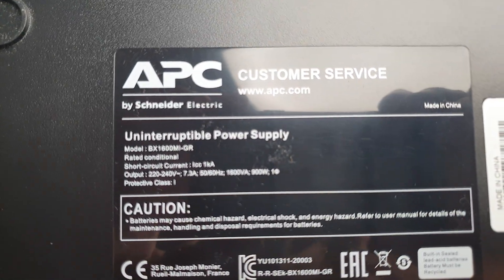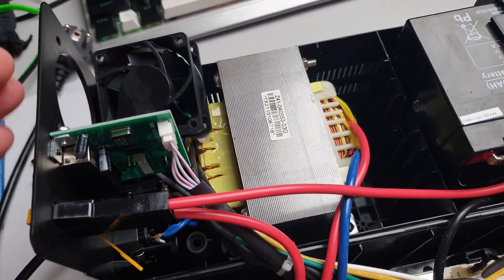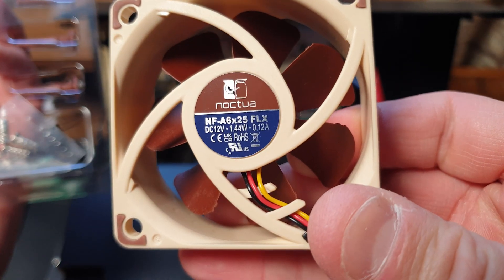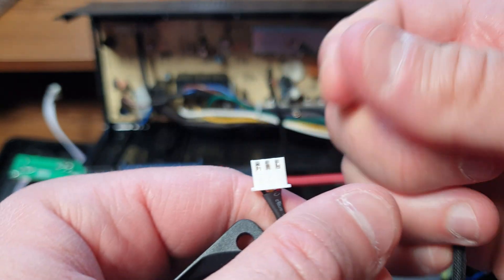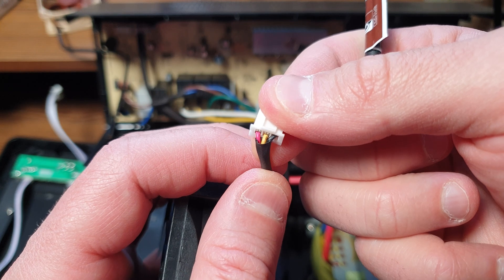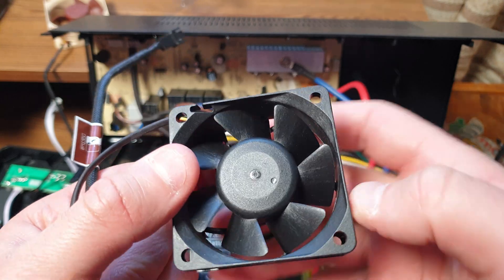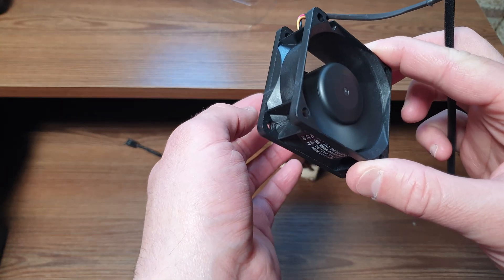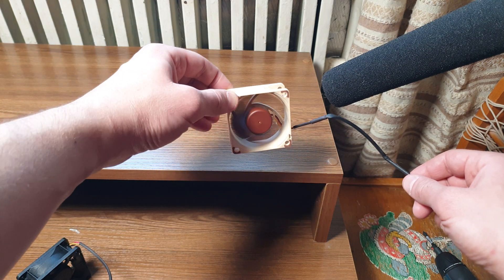Noisy UPS fan replacement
The APC Back-UPS 1600VA 900W (BX1600MI) I own has a notoriously loud fan. This is a step-by-step guide how to replace the stock ADDA fan with the Noctua NF-A6x25 to reduce that annoying UPS power supply noise. The result is a much more discrete solution that improves your focus by eliminating distracting fan noise.

Tools mentioned:
▶Noctua fan controller
▶Noctua fan
▶Sound meter
▶Airflow meter
▶APC Back UPS
▶Electrical Tape
▶Cable clips

00:00 - System noise on high load vs the UPS noise, stock fan airflow.
00:27 - You need a long PH2 screwdriver. Disassembled and checked the fan label and pins. Battery label.
01:36 - Looking for a 12v 60x25mm fan replacement on the Noctua website.
02:21 - Noctua NF-A6x25 FLX package contents. APC uses a proprietary fan connector different than the Noctua.
05:37 - Cutting the cables and switching the connectors.
06:38 - Comparing the looks, sound levels, vibration.
08:26 - Direct noise comparison samples.
09:07 - Measuring decibels.
09:31 - Testing the airflow.
12:27 - Replacing the Noctua 3 pin fan connector with the APC proprietary one, soldering.
13:35 - Final system testing.
14:22 - 2.5 years later.

Some of the links in our video descriptions are affiliate, which means at no extra cost to you, we will earn a small commission if you click them and make any purchase. As Amazon Associates, we earn from qualifying purchases.